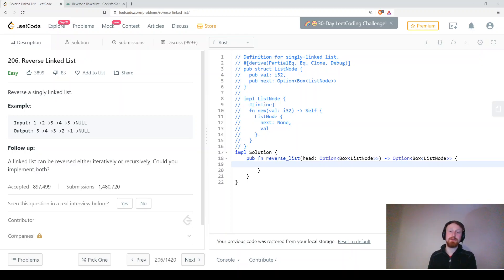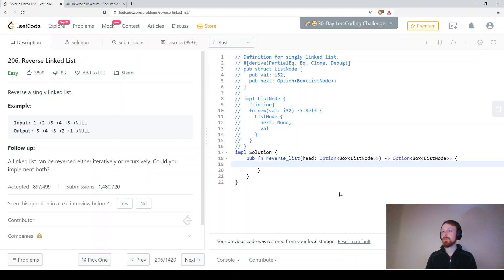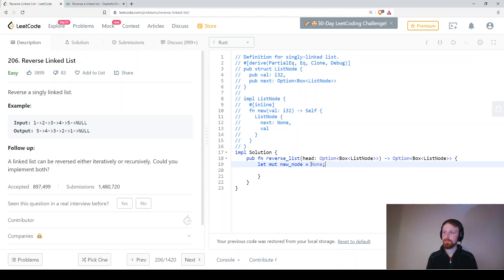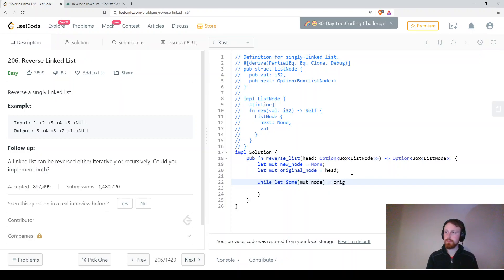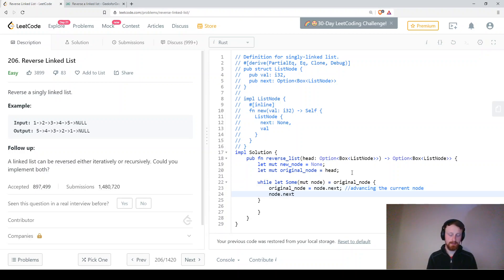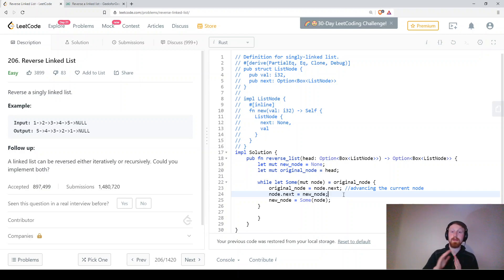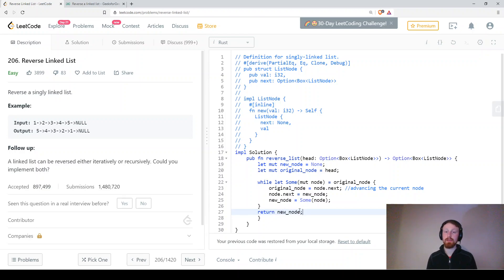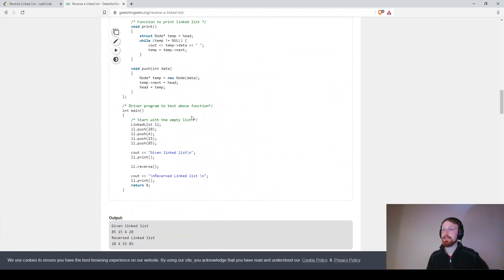100 Interview Questions in RUST! ep.5 Reverse a linked list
skip to 3:30 if you just want to see the solution :P

100 Interview Questions in RUST! ep.3 Reverse a linked list

Catch me on tiktok too!! :D